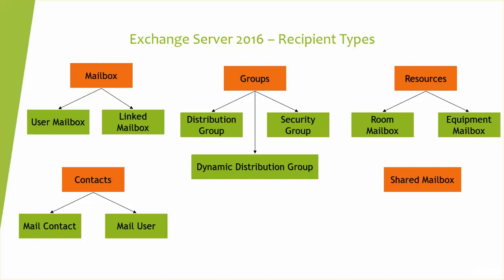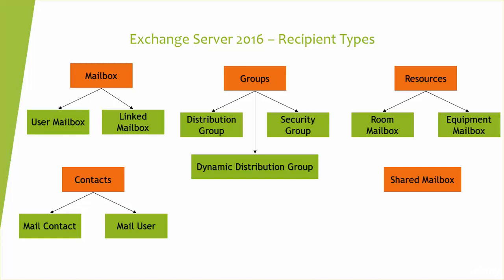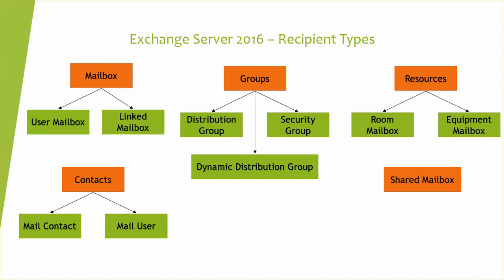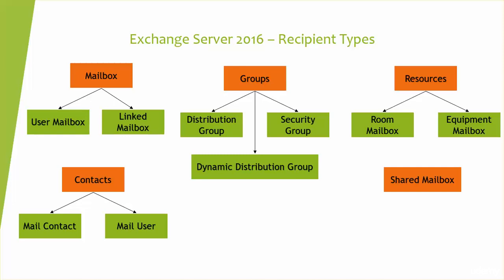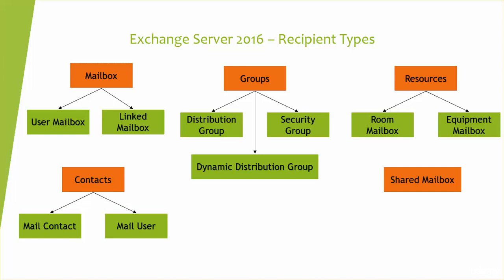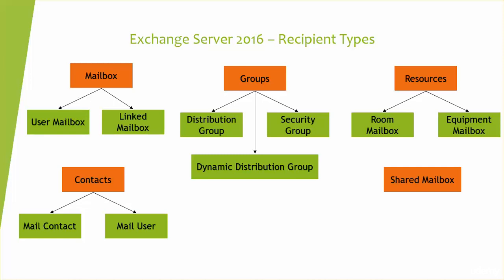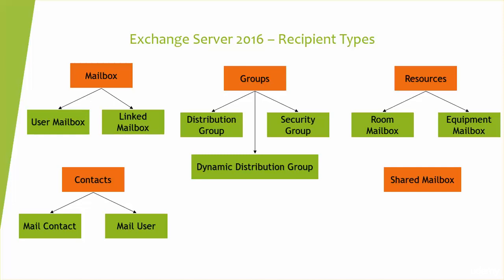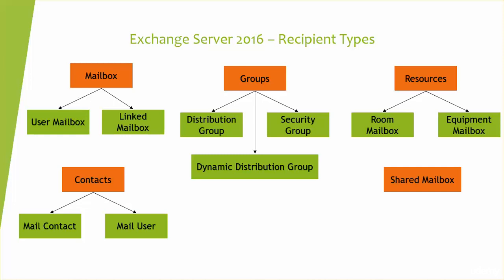21 Understanding Recipient types